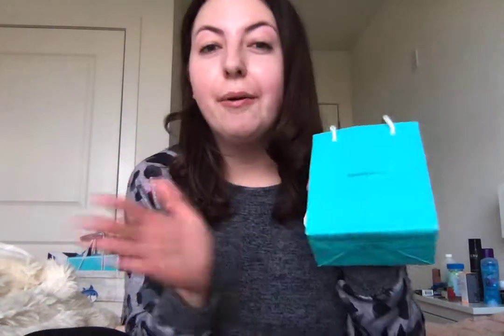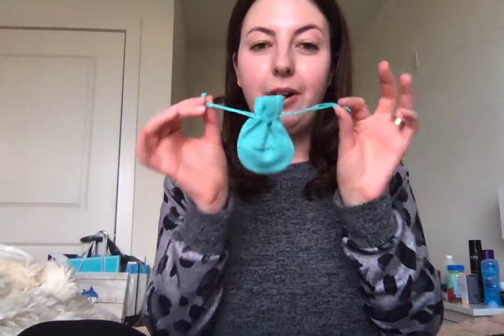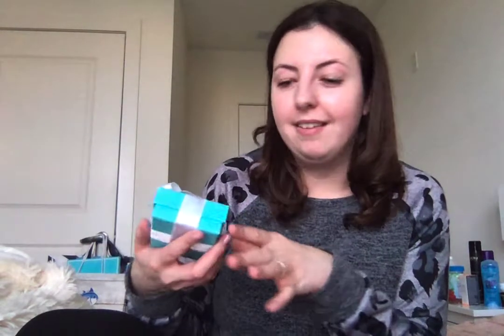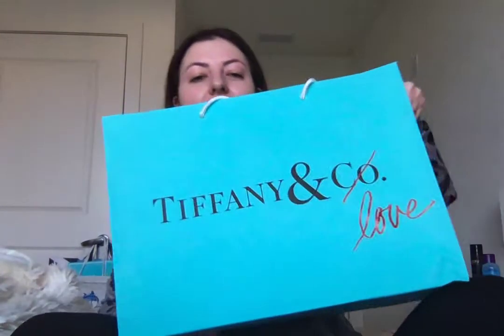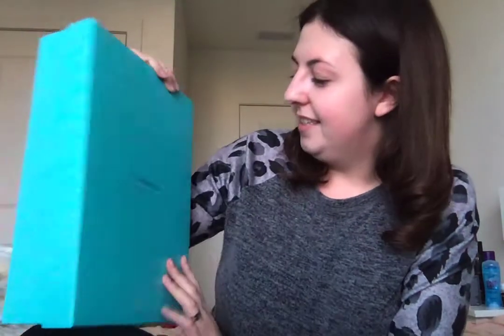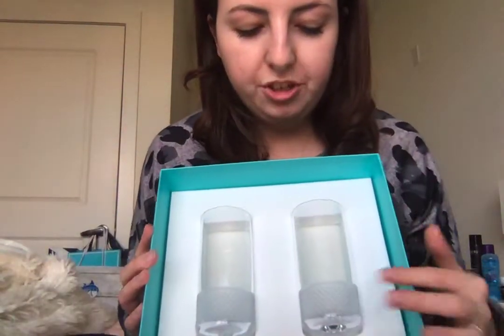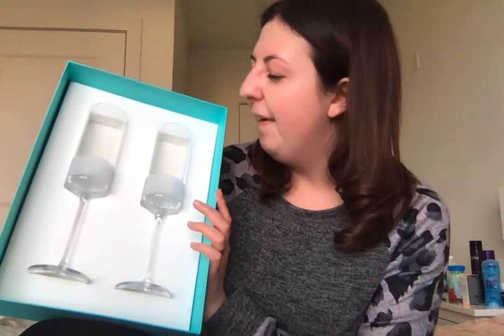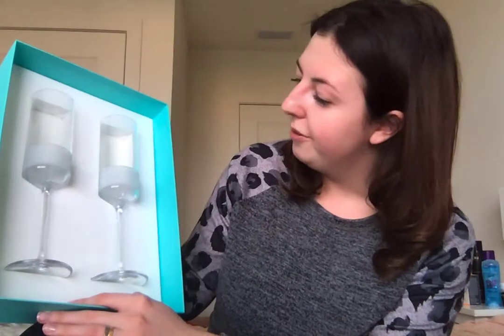Tiffany & Co Birthday Presents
I hope you enjoyed seeing my birthday presents that I received from Tiffany & Co. So blessed to have people in my life that show me love.